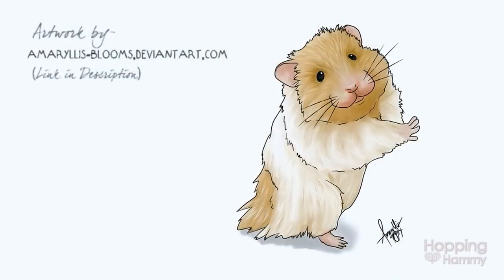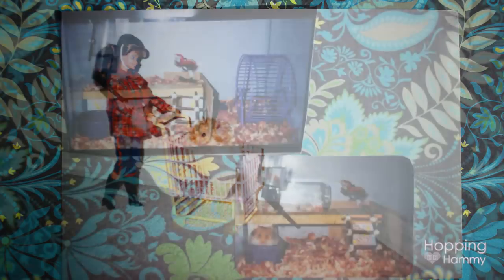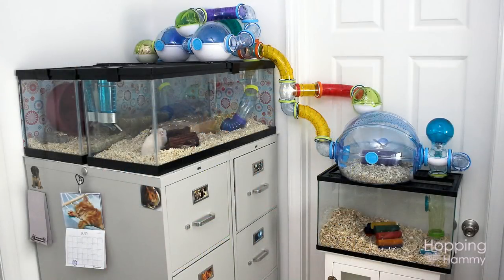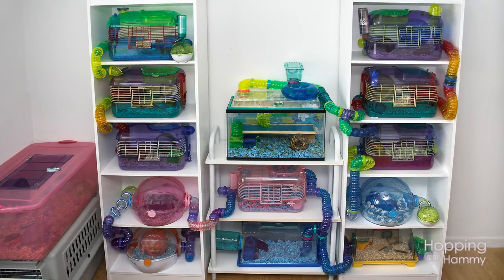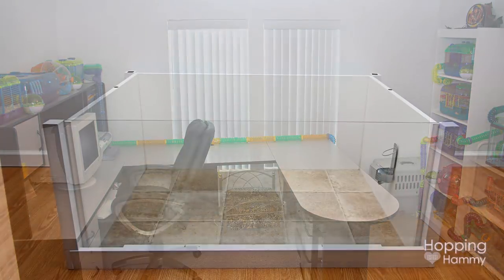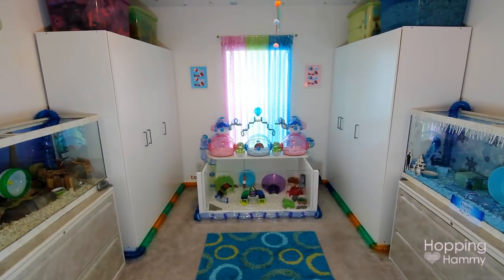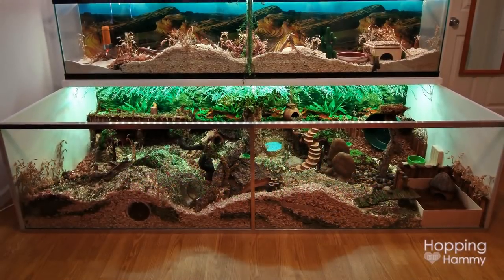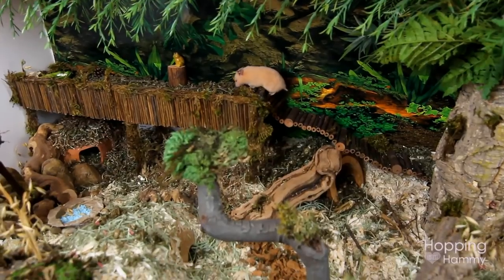My Hamster Cage Evolution & Progression Through the Years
Hello!!! :) In today's video, I will be showing the evolution and progression of my hamster cages through the years. I've certainly had some cringey, unsuitable setups in past as you will see! I'm thankful for all of the research that has been shared and for sites like Hamster Hideout Forum that have educated me on how to better care for my hamster. I'm still learning!

S'mores Artwork by Amaryllis:
Amaryllis-Blooms.deviantart.com